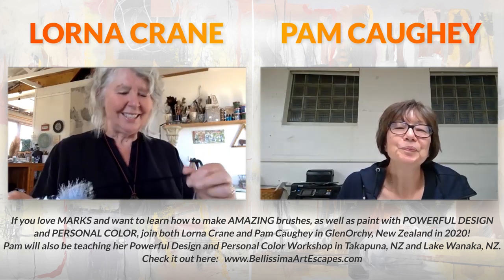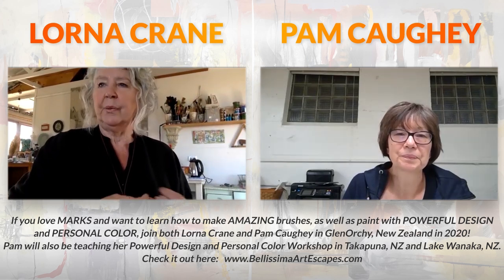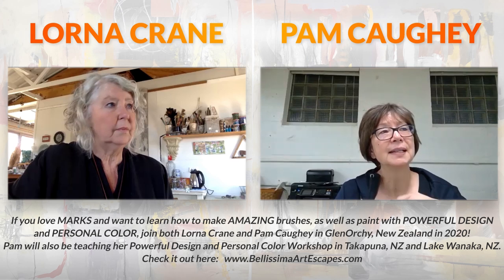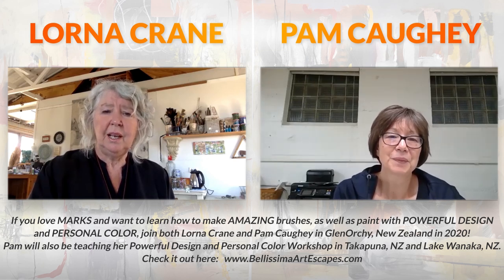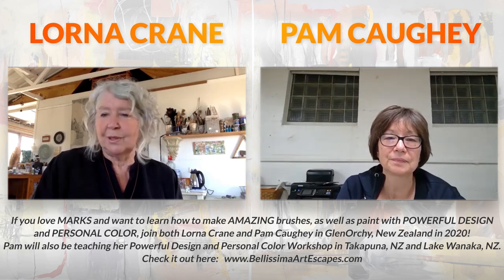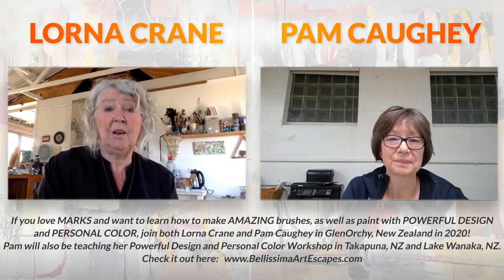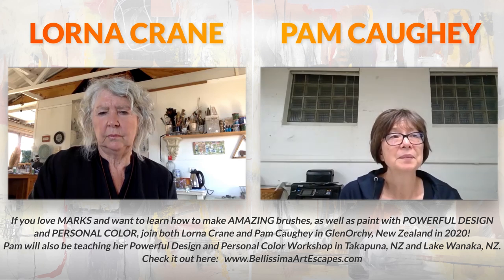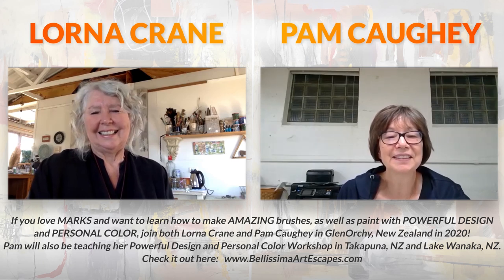089 - Pam Caughey/Lorna Crane NEW ZEALAND 2020 Workshops! Make Your Own AMAZING BRUSHES! PART 3!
IN THIS VIDEO: The final Part 3 of our interview series, Lorna Crane and I discuss the amazing brushes she has created and she shares how she will be showing you how to make your own brushes in our upcoming workshop in GlenOrchy, New Zealand!  Listen in as she shares her studio and art life with you - be sure to check out for more information about our co-taught workshop, "A Brush with New Zealand" as well as my two additional New Zealand workshops in Takapuna and Lake Wanaka, New Zealand where I will be teaching my Powerful Design and Personal Color (any 2D medium welcome but I will be doing demos in cwm/oils).